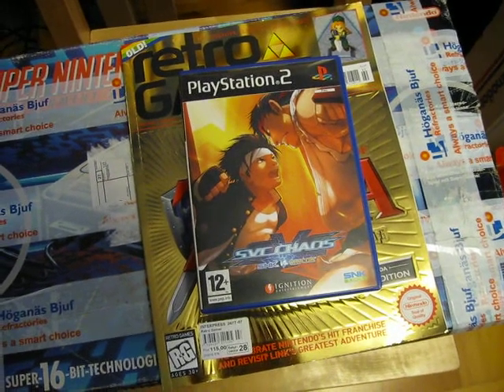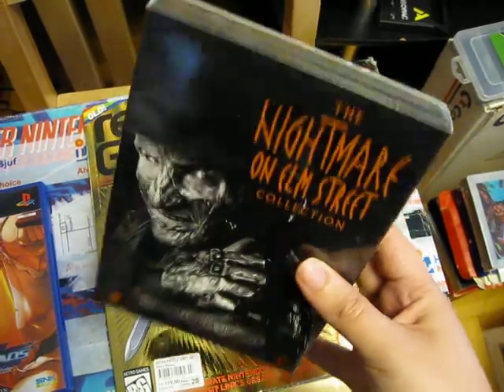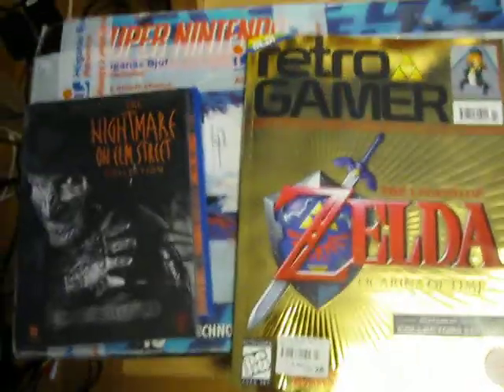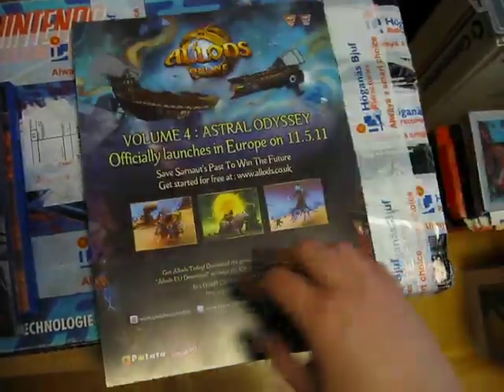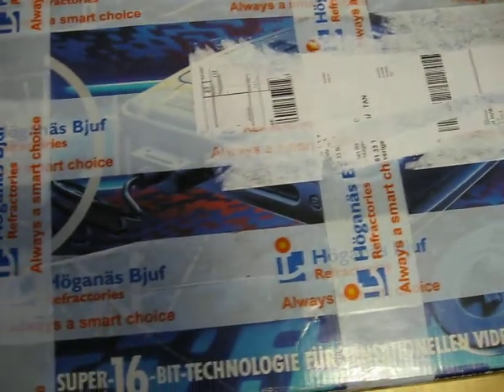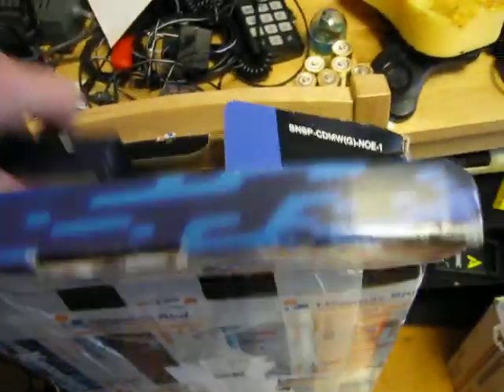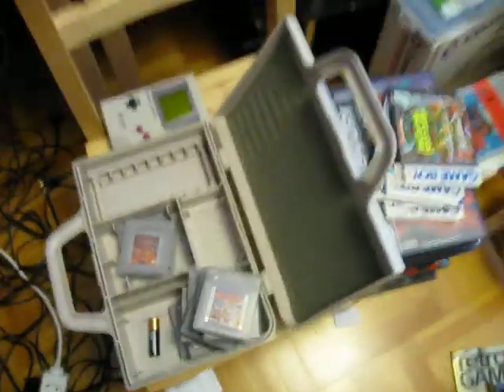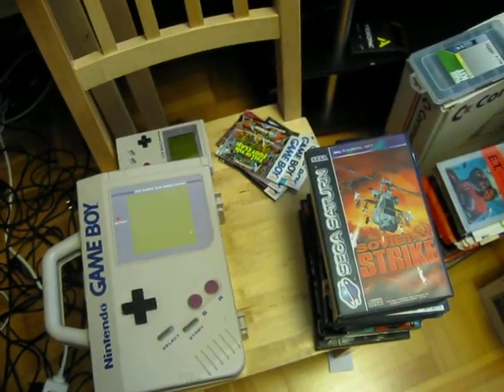Pickups (July 13, 2011)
My latest pickups. Some movies, an issue of Retro Gamer and some games for the PS2, Saturn and Gameboy.